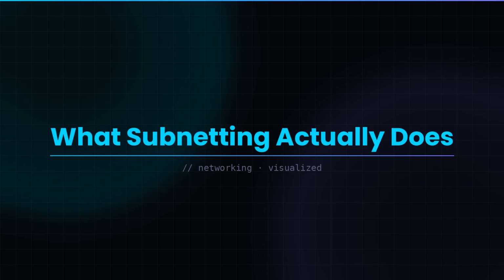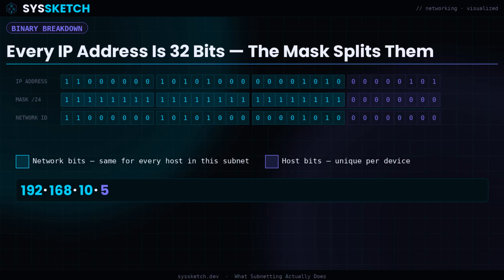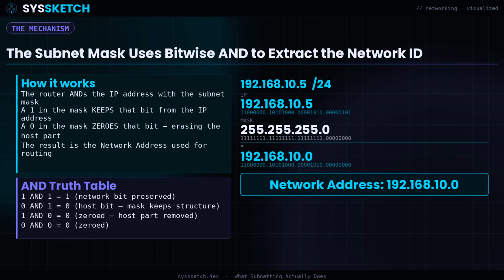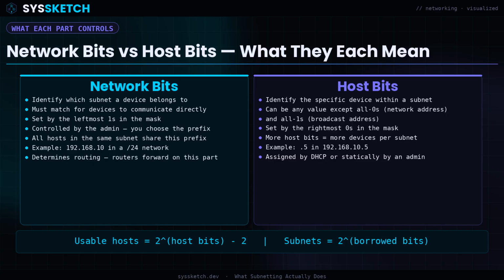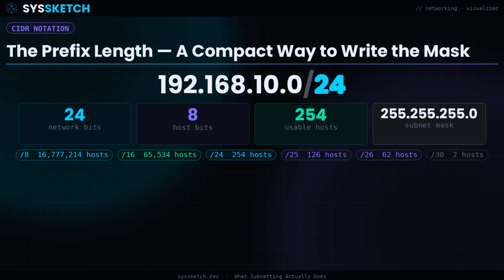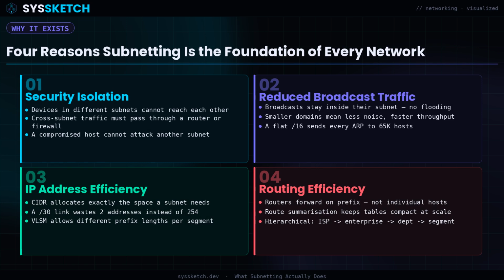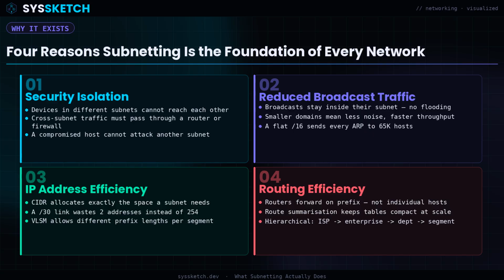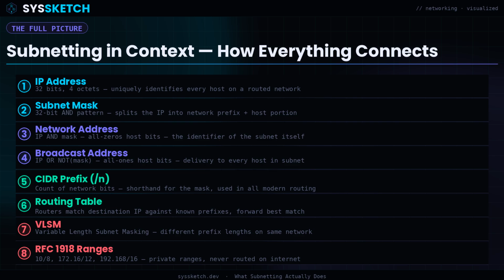What Subnetting Actually Does (Subnet Masks Explained)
Subnetting trips up almost every networking beginner — but once you understand what a subnet mask is actually doing, the entire concept becomes straightforward.

In this video:
- Why IP addresses are split into network and host portions
- What a subnet mask actually represents in binary
- How routers use a bitwise AND operation to identify networks
- The difference between network IDs, host IDs, and broadcast addresses
- What CIDR notation (/24, /26, /30) really means
- How many usable hosts each subnet size provides
- How subnetting creates smaller, isolated network segments
- Why route summarisation works and how routers use prefixes

No memorisation. No confusing formulas. Just clear diagrams.